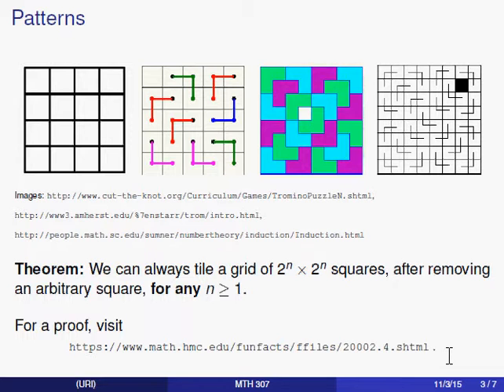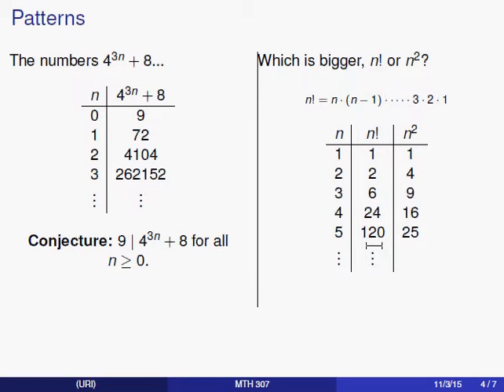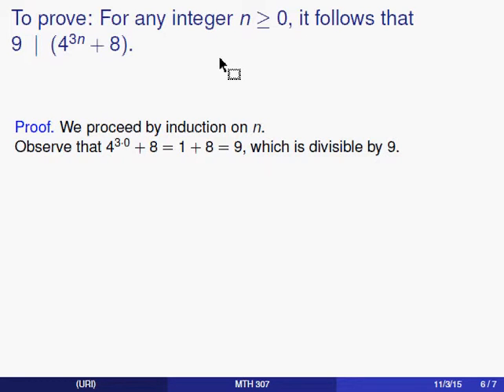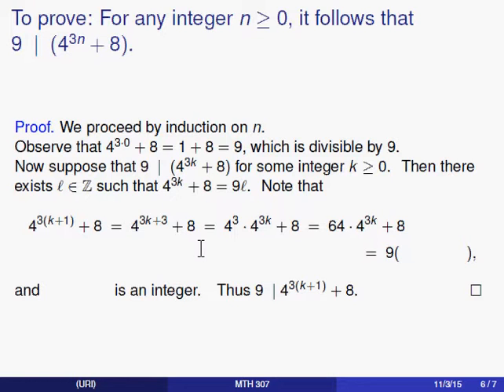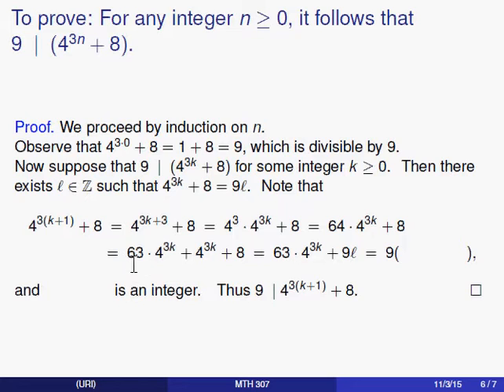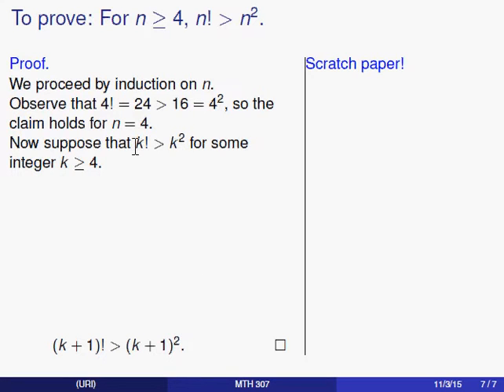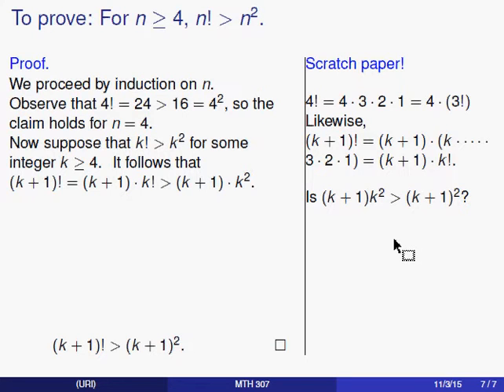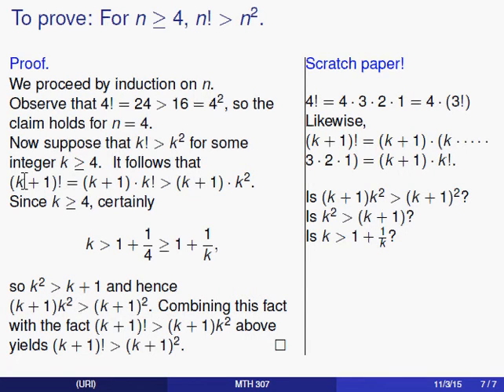MTH 307: A few more induction examples